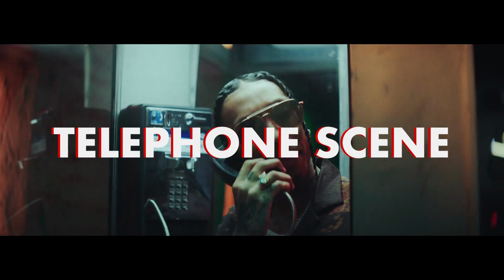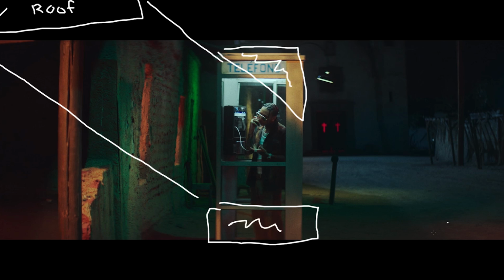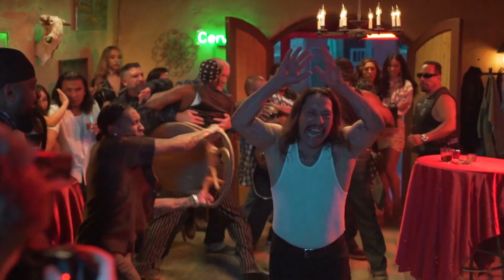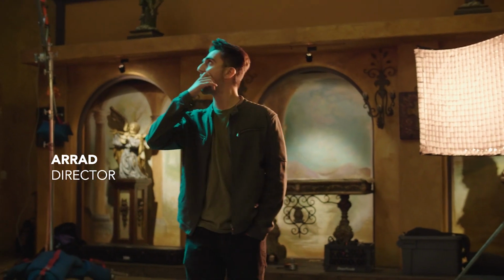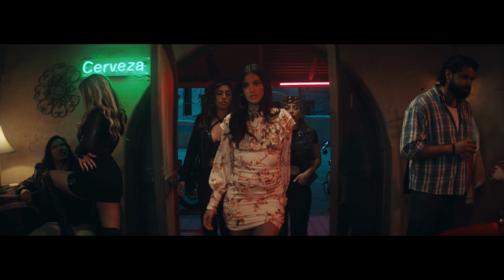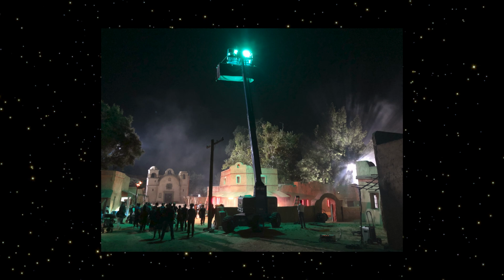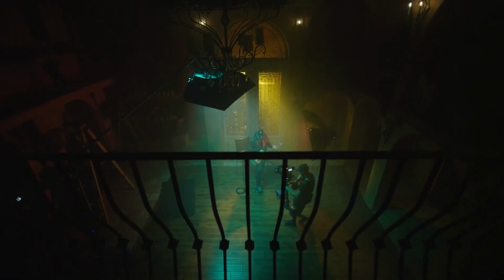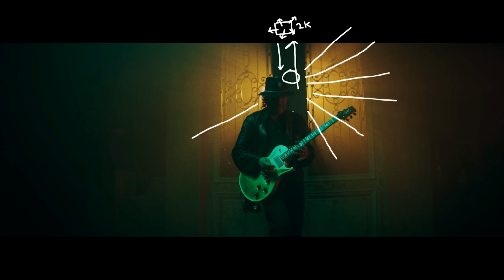How We Shot The MAMACITA Music Video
Download Effects Presets Here: 640Studio.com

Behind the Scenes Provided by Riveting Entertainment

FOLLOW JUSTIN

tyga mamacita cinematography LightingBreakdown ft @yg @carlossantana and @officialdannytrejo!

Extremely grateful for the opportunity to be able to lens this for @arrad and @rivetingentertainment!

Also a huge shout out to my team for making this happen, two overnighters in the middle of nowhere overcoming a million obstacles!

Directed by @arrad
Cinematography: @justinjonesdp
Producer: @kevinbosston
Production manager: @ericanagai
Production cord: @arinissenbaum
1st AD: @jadalion
1st AC: @thatguyaric @mitchmadeit_
2nd AC: @pintoproduction
Steadicam: @asersantosjr
B-can op: @dakotaadney
Jib op: @emfjib
Gaffer: @blevfilm_la
BBE: @thebowenimage
Electrics: ray mortiz, @tyler_rousseau, @badcatpete
Key Grip: @saltygrip
BBG: ian lancaster
Grips: @grip_side, jake crumley
Production design: @zeez.louize
Leadsman: daniel everson
Set dec: jon hirsh, kophns martinez
Scenic: jazmin lopez
Carpenter: nick decell
Stunt coord: @jameszahnd
Pyro/SFX: simon white
And to anybody I didn’t mention thank you!